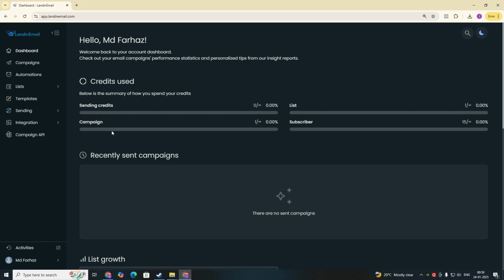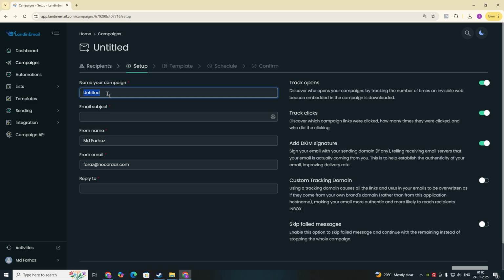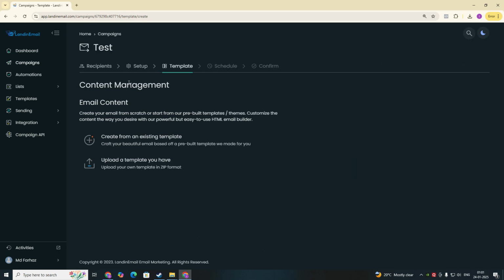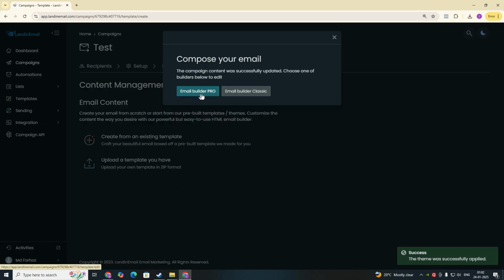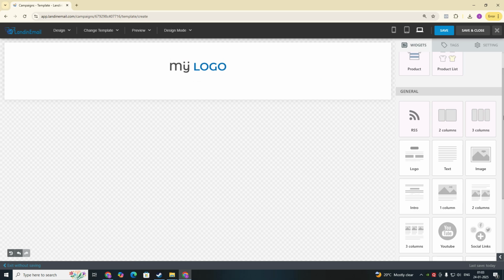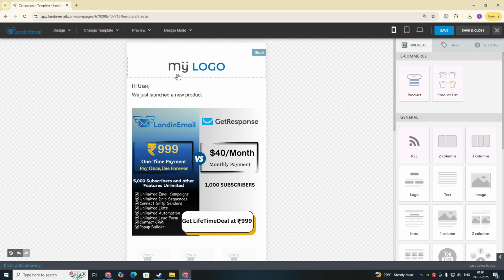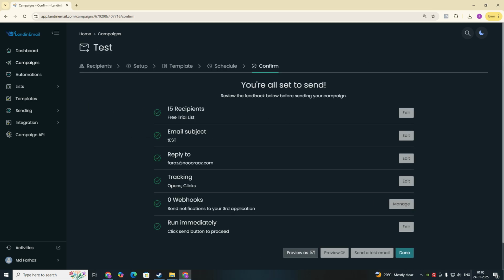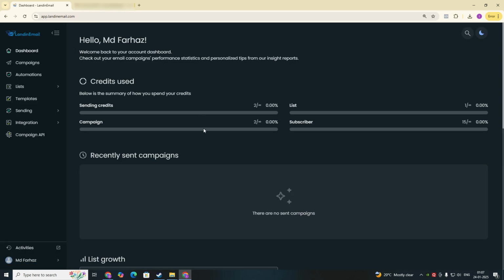How to Create Email Campaigns in LandinEmail | Tutorial 9